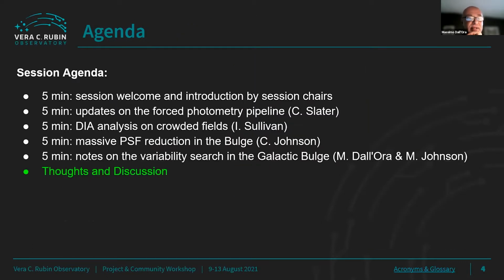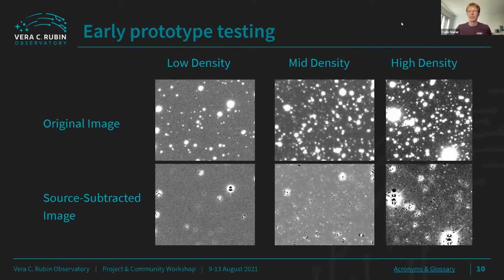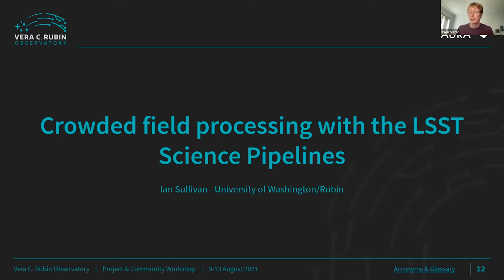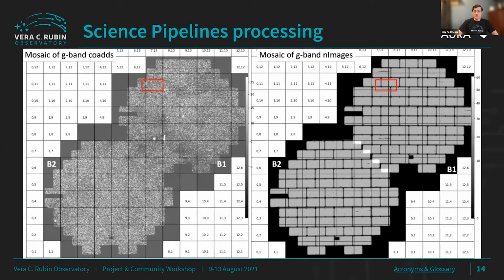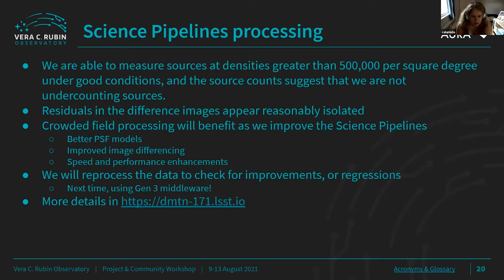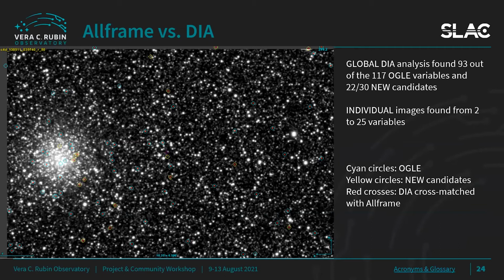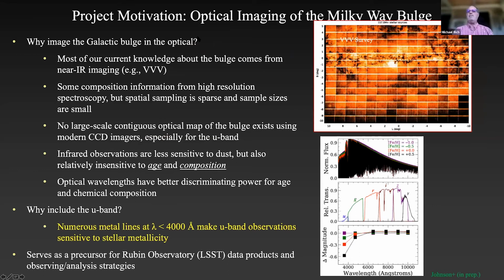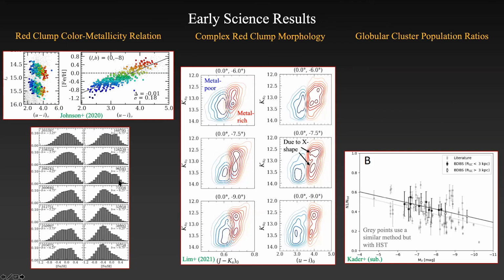Crowded Stellar Fields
In crowded environments such as the Galactic Bulge, globular clusters, and the Magellanic Clouds, accurate photometry and robust techniques will be crucial to to extract information about variable stars quickly and efficiently. For example, period determination and classification are essential in order to make use of variable stars in crowded fields as tracers of the stellar population and as distance indicators. This session will focus on the current state-of-the-art in such data analyses, and the challenges that lie ahead in the road towards science in crowded stellar fields with the LSST. Please contact the session chair(s) if you’re interested in contributing a talk in this session (or reply to this post in the Community Forum: ls.st/clo5703).

Session Committee: M. Dall'Ora and M. Rich (chairs), A. Calamida (moderator), K. Hambleton, W. Clarkson